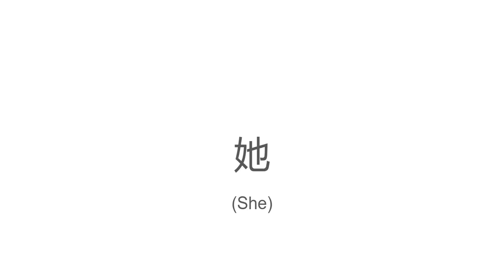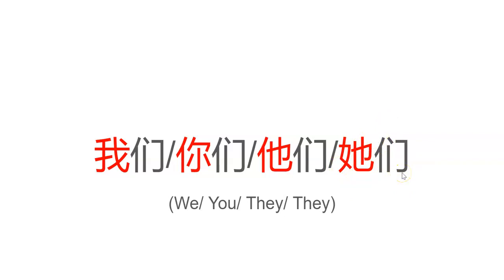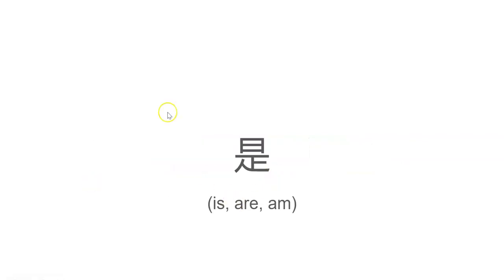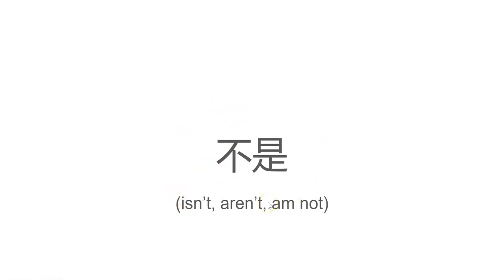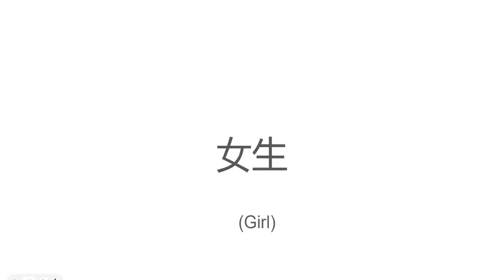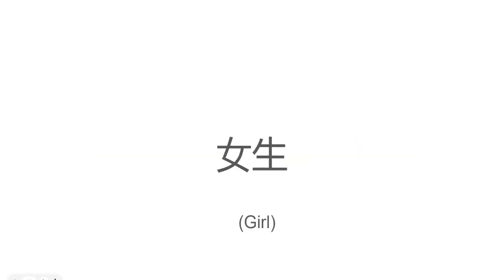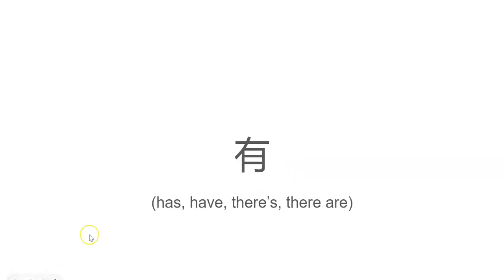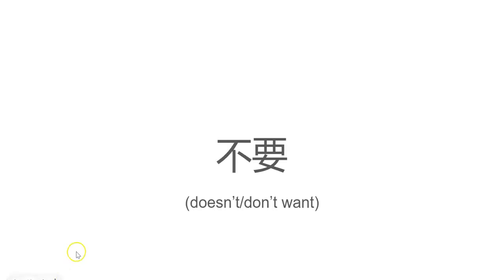Chinese Sight Words for Beginners (Pronouns and Verbs) 中文字卡：代名詞和動詞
This is a video about Chinese Sight Words, which are those words that are widely used and must know. In this video, it includes "I", "You", "He", "She", "We", "You", "They", want to, doesn't/ don't want to, has/have/there is/ there are, doesn't/ don't have/ there isn't/ there aren't, is/are/am, isn't/ aren't/ am not.